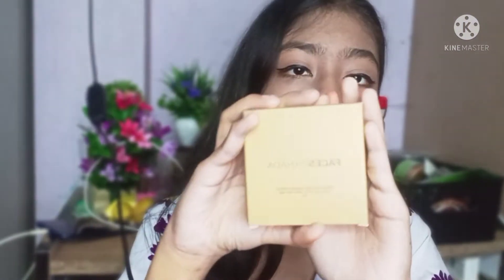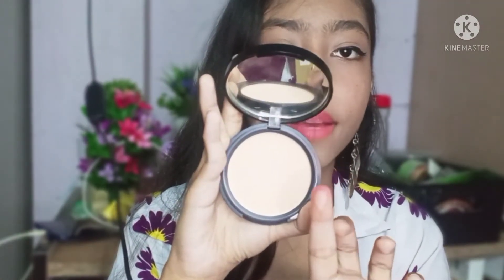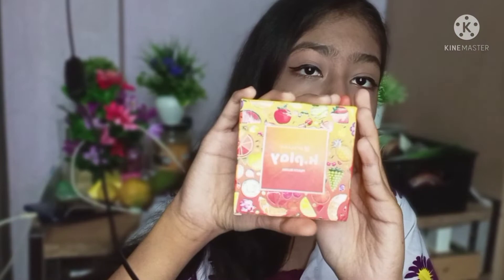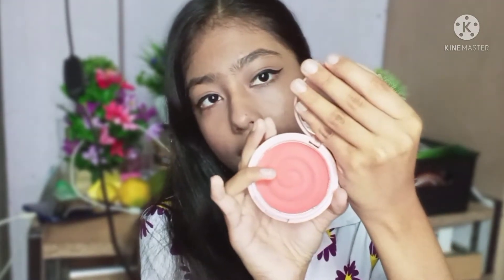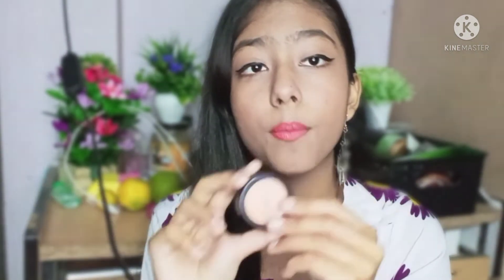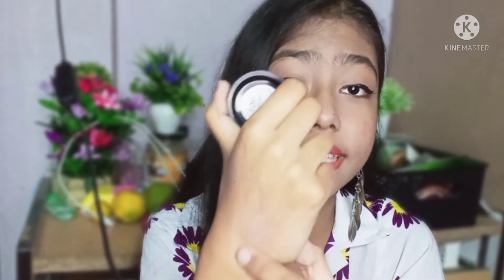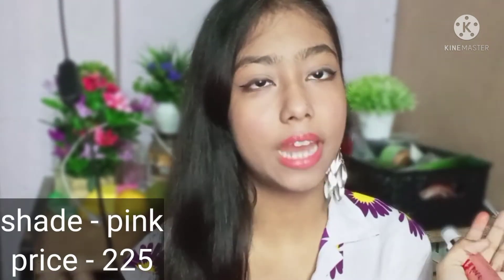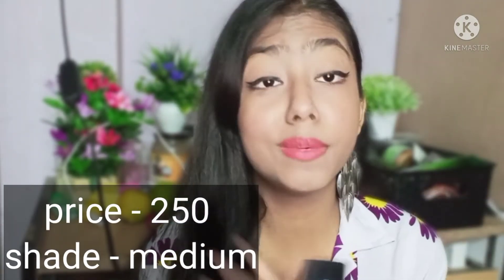summer makeup recommendation/essentia/you need this product for summer season by fly beauty